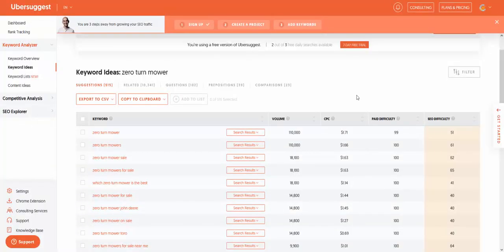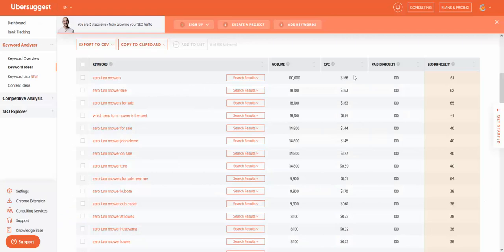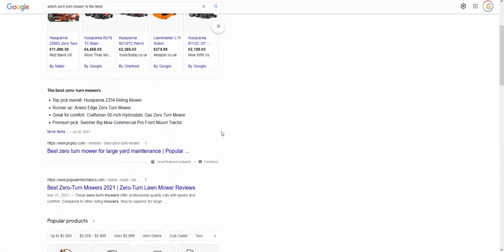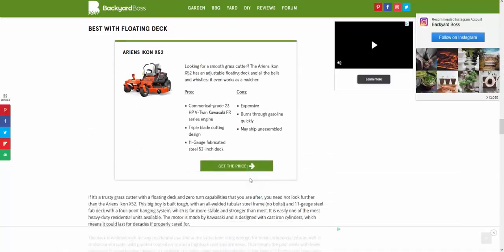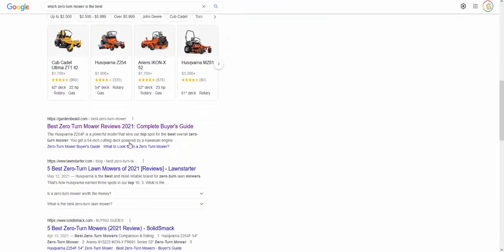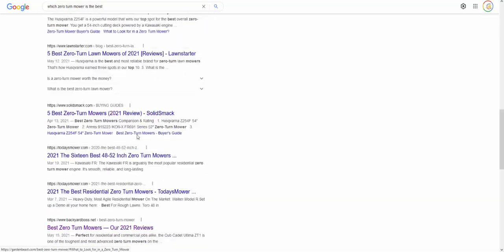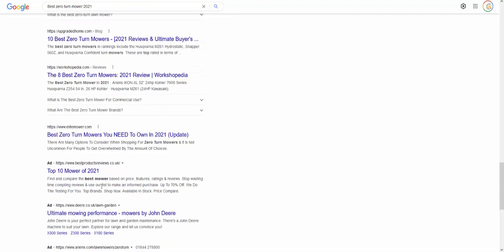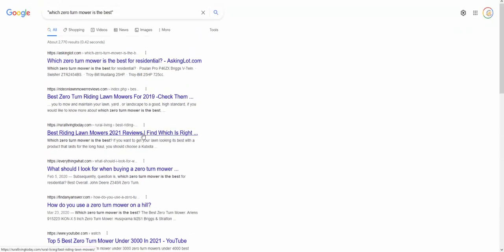How To Check Competition For Your Keywords To Guarantee Rankings! [Step By Step]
This video will show you how to check competition for your keywords and make sure that you can rank.

Simple and easy to do - this is a lite version without using any keyword tools.